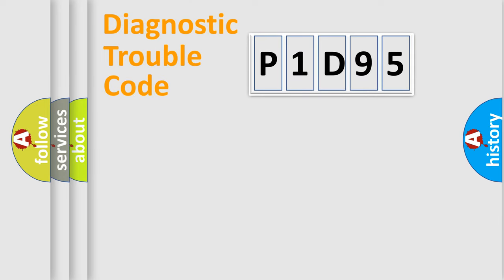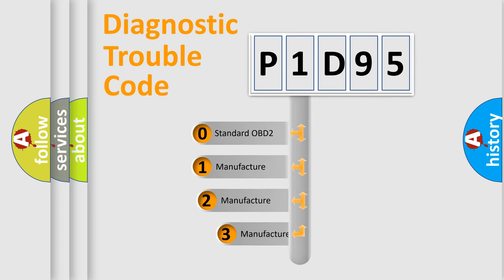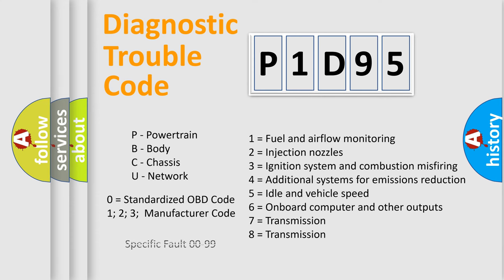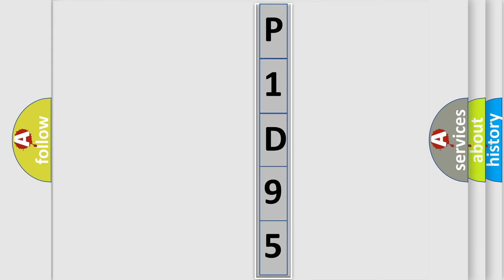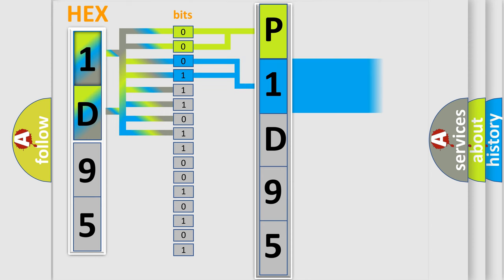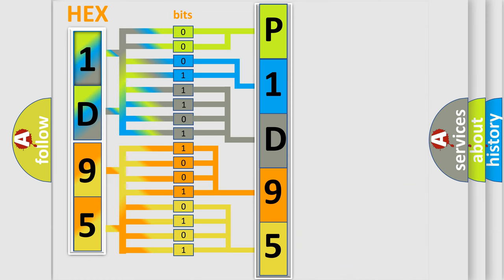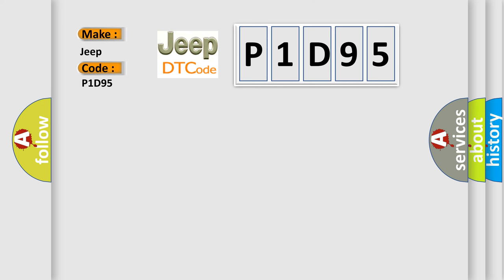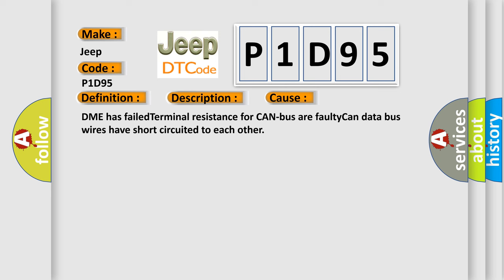DTC Jeep P1D95 Short Explanation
Contents:
0:21 Basic DTC analysis according to OBD2 protocol standard.
1:48 Insight into programming
2:58 A diagnostically understandable description of the Diagnostic Trouble Code
3:05 Basic error definition

Make
Jeep
Code
P1D95
Definition
Lost Communication With Lamp Status
Description
Key on for 800ms,  and the DME detected that it has lost communication with the lamp status during its initial startup for 40ms 2 message cycles  The Engine Control Module DME communicates with all databus-capable control modules via a CAN databus  The
Cause